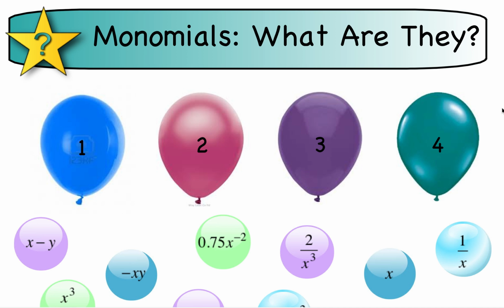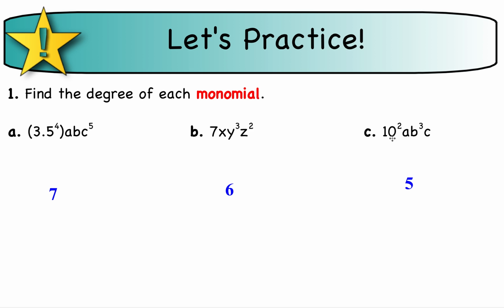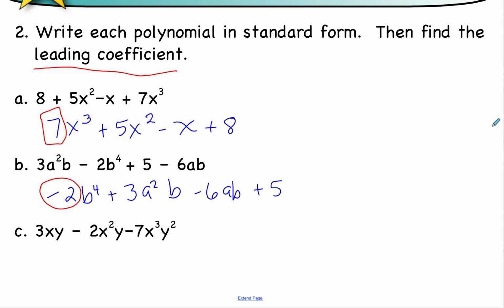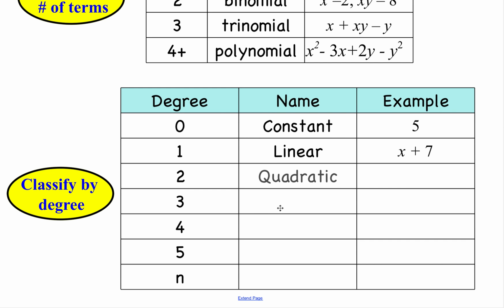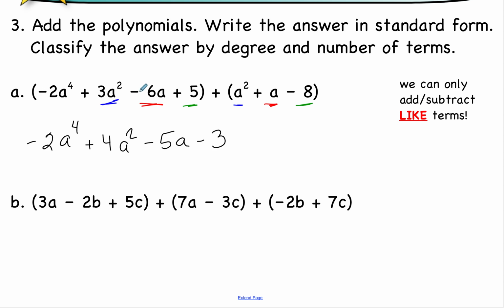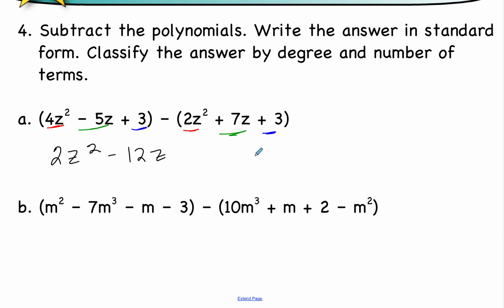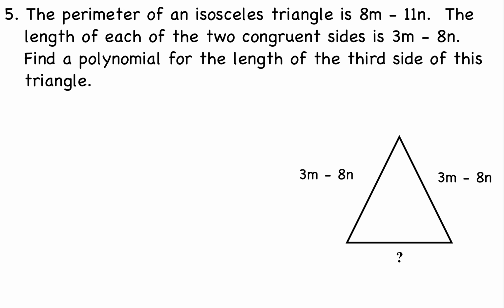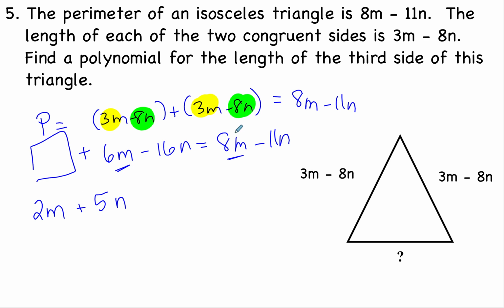Lesson 7-1: Introduction to Polynomials